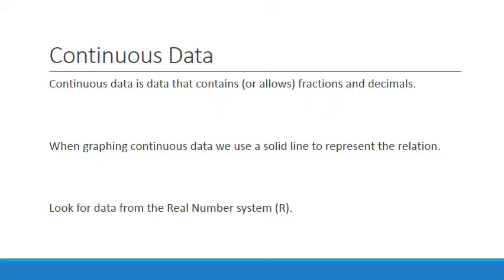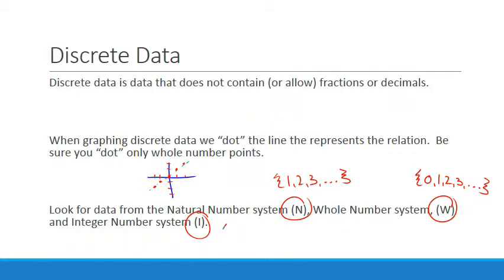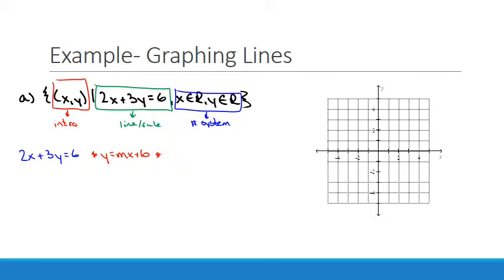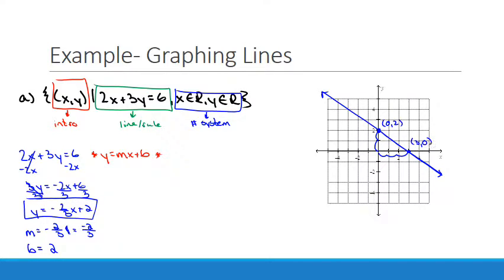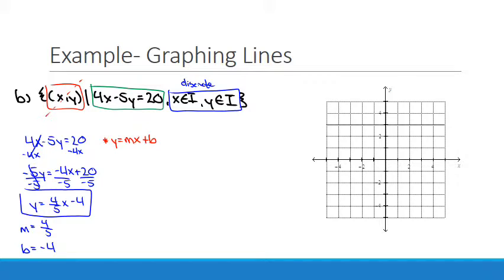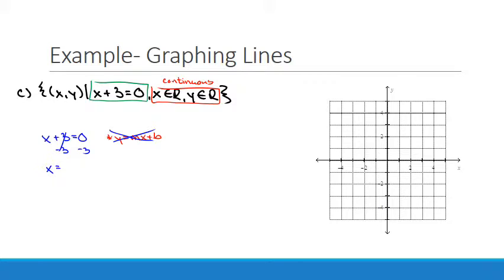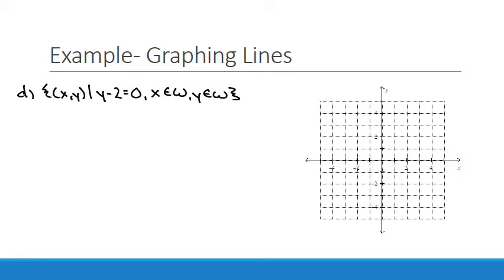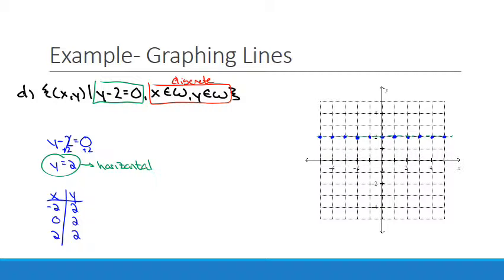Skill Review Graphing Lines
In this video we prepare for graphing systems of linear inequalities by reviewing how to graph a line.